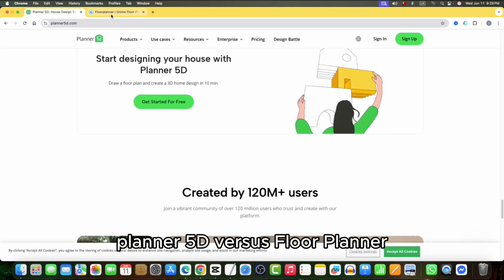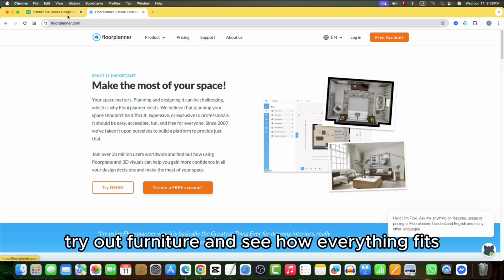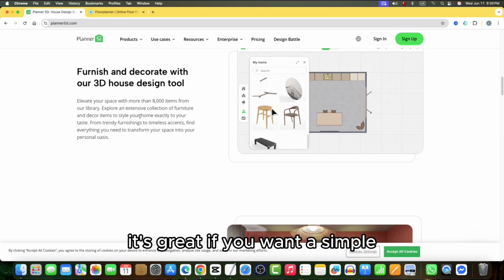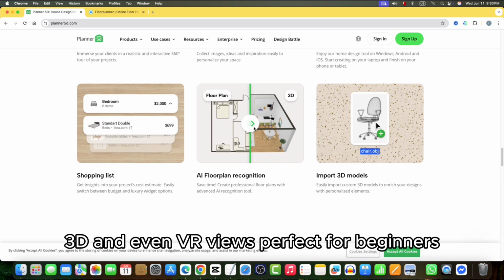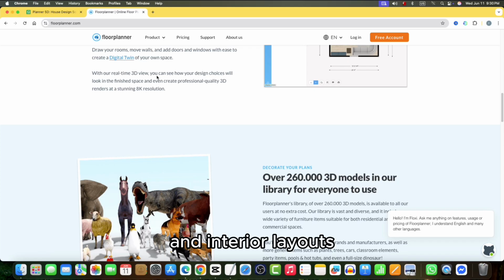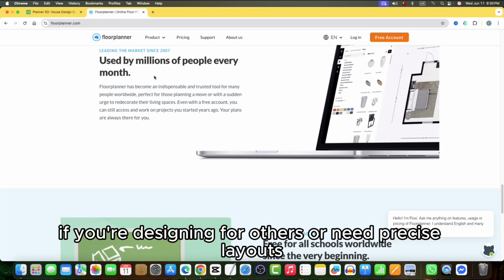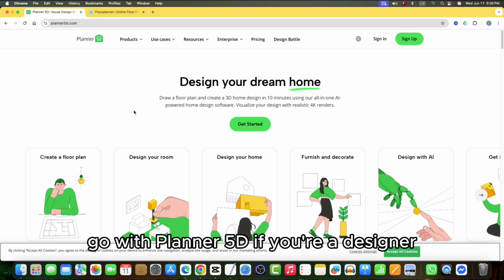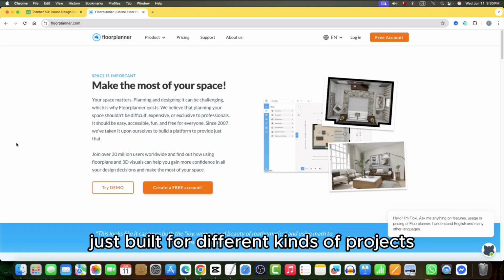Planner 5D Vs Floorplanner - Best Home Design Tool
Planner 5D vs Floorplanner – Which Is Better?
In this video, we compare Planner 5D and Floorplanner , two popular tools for creating home and interior design layouts. We break down features like ease of use, 2D/3D visualization, furniture libraries, collaboration tools, and export options. Whether you're designing a room or planning a full renovation, watch to find out which platform helps you bring your vision to life more efficiently.